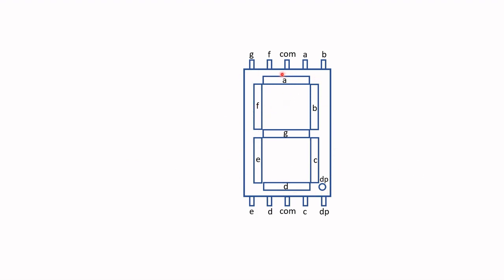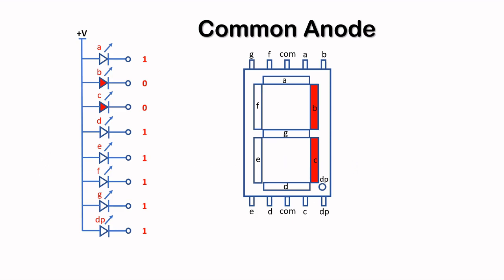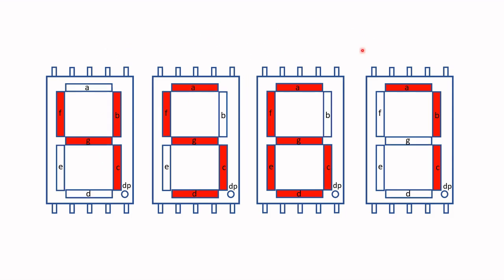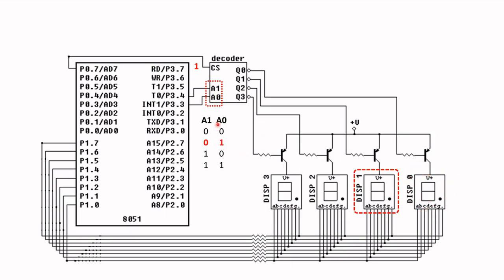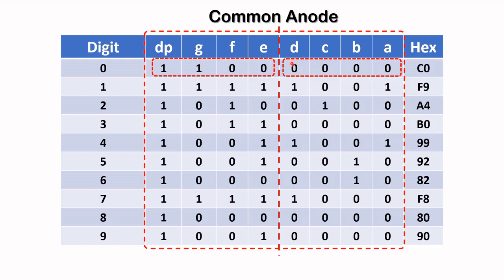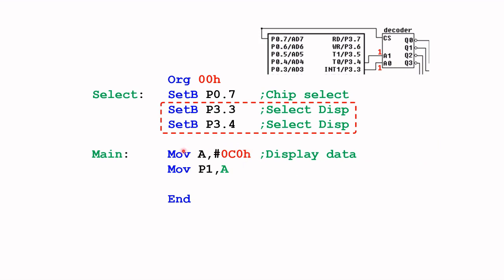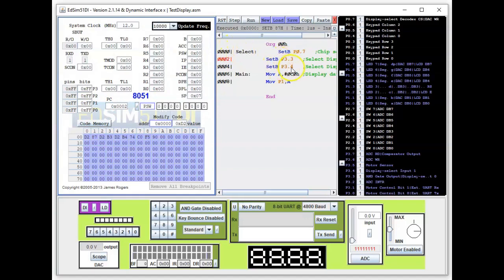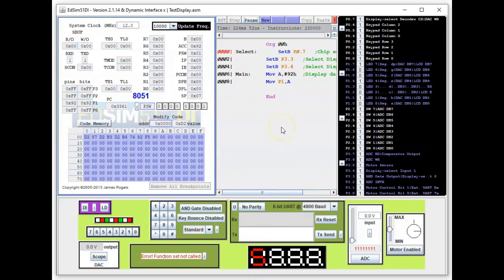#24 EdSim51 Seven Segment Display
In this video I am going to show you how to program the seven segment display using the EdSim51.